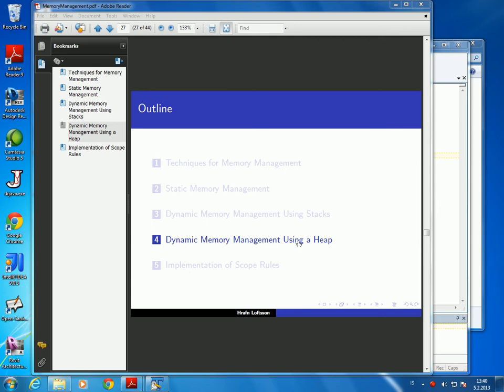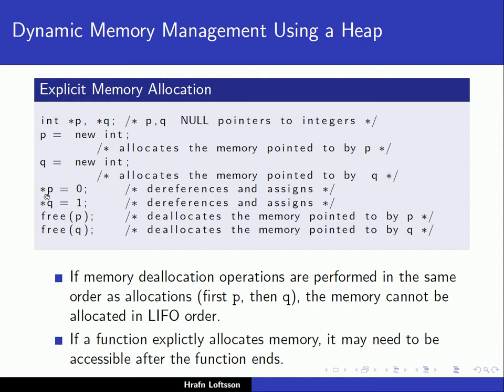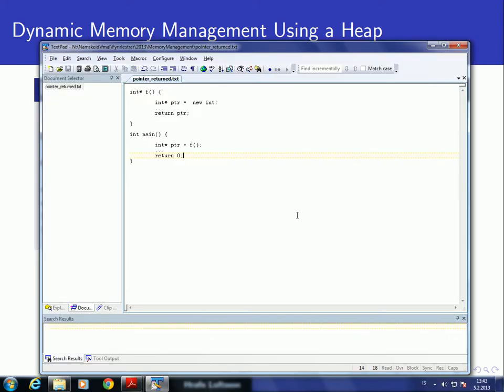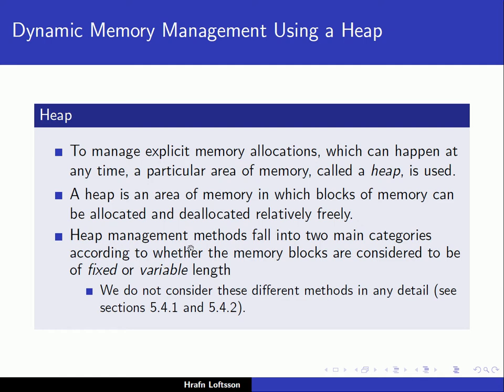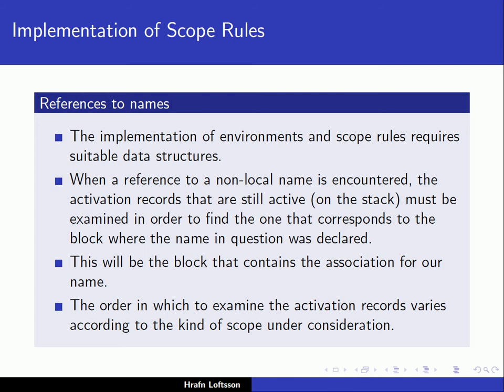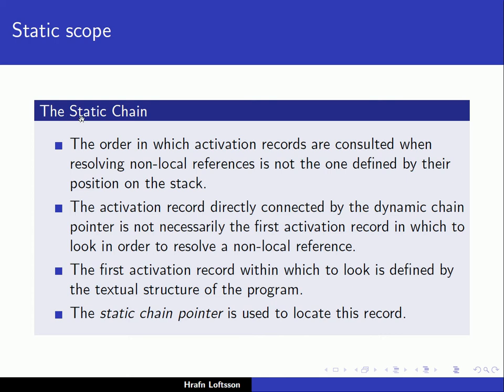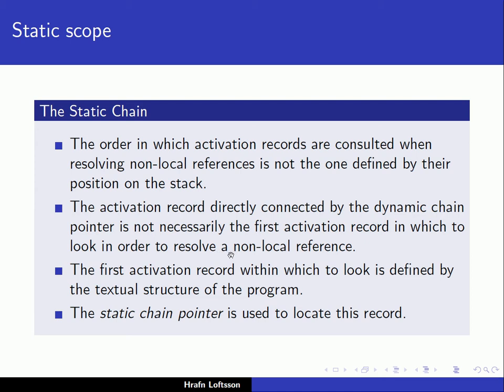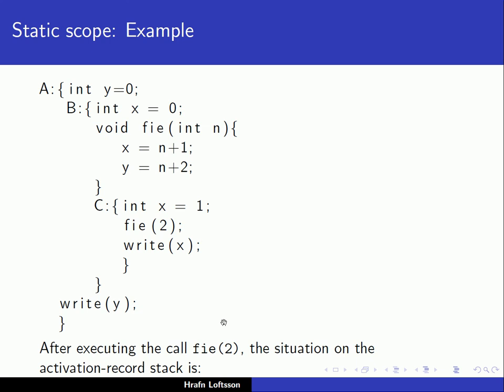Programming Languages: Memory Management - 4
Fourth lecture on memory management